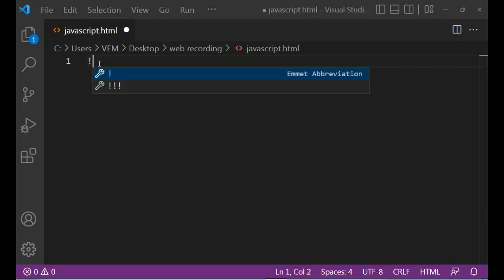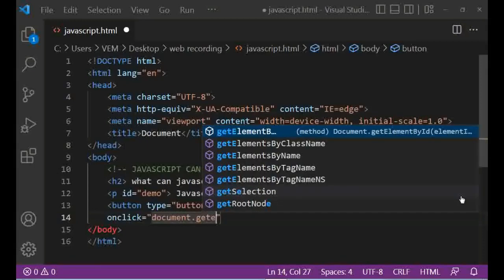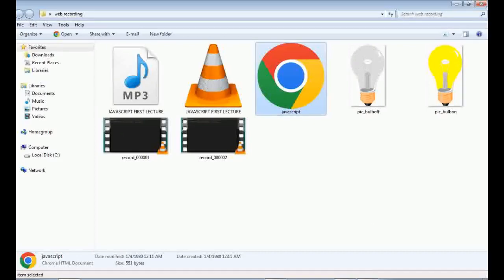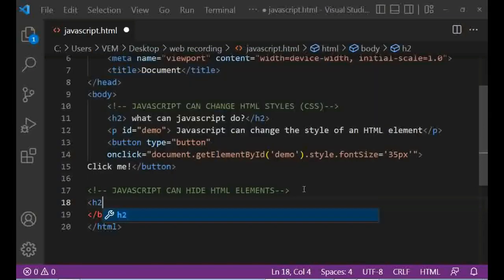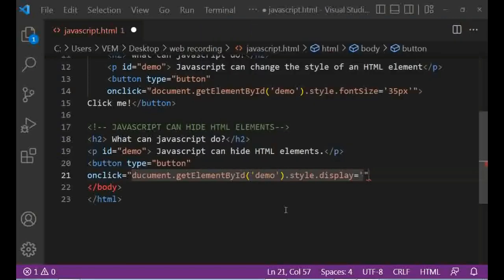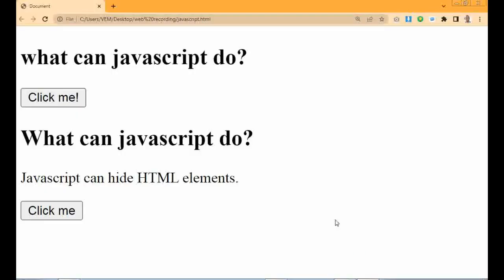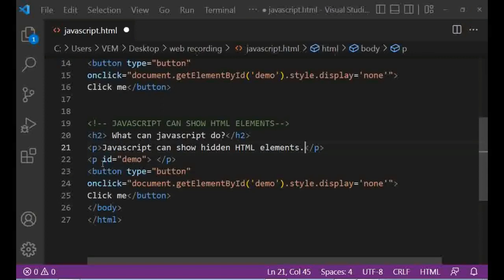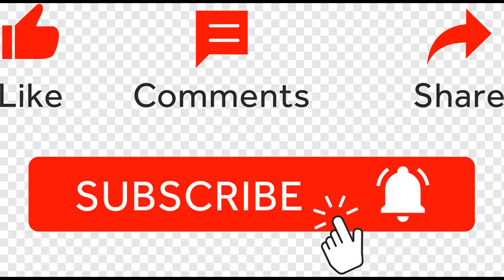Javascript Latest Hack. JavaScript Can Change HTML Styles (CSS)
LEARN HOW:
JavaScript Can Hide HTML Elements
JavaScript Can Show HTML Elements
JavaScript Can Change HTML Styles (CSS)